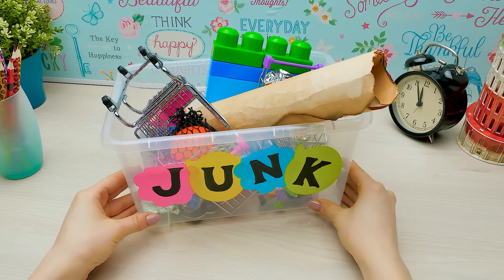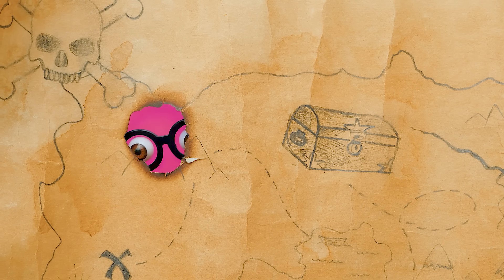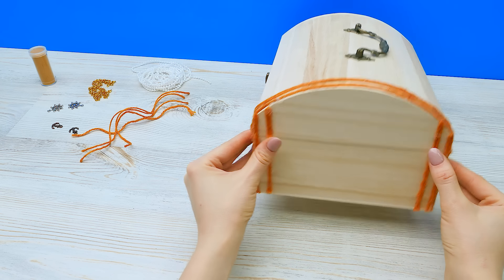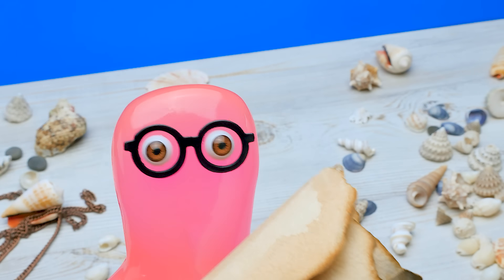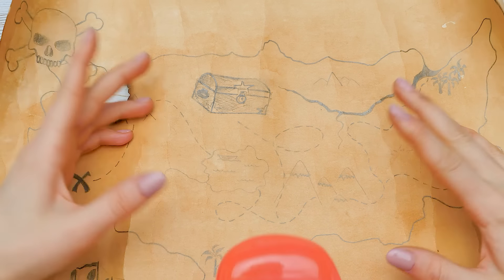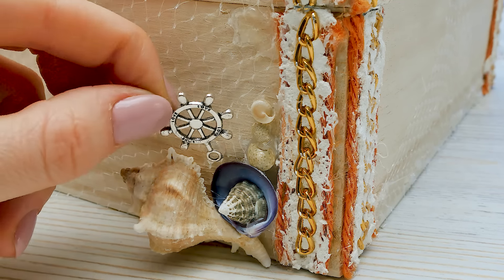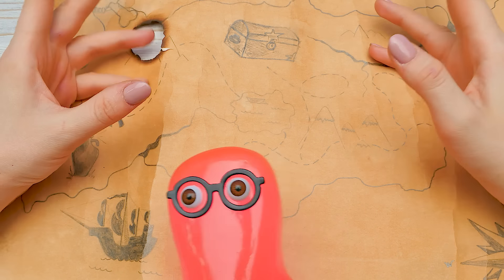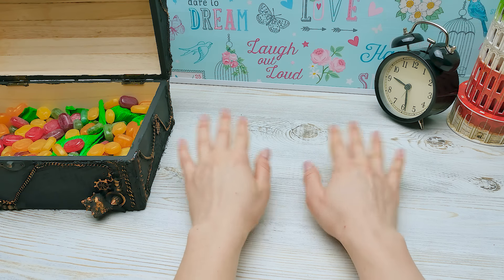How To Make Amazing Pirate Chest 🏴‍☠️💰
Holi cannoli! Sammy is so excited! Sue can't figure out what happened. Sam found a Davy Jones' treasure map. They used to be sailors on a ship, as Sammy says. Can you imagine? But Sam has no intention to return the treasure map, he wants to find the treasure himself…

Sue decided to help Sam and make a secret pirate chest just in case he doesn't find a real one. To do this, Sue will need a cute little chest, a lot of shells, some accessories, hot glue and acrylic paint.

So, wake your imagination! Sue decorated the chest with chains, shells, and netting. Check out this chest that looks like a real pirate treasure chest! The last step is to paint the chest so that it looks just like a real one. And at the end of the video, you will see what kind of treasure Sammy will find inside our cool chest!

You can decorate your own chest any way you want! And inside you can hide your favorite things: jewelry, notebooks, photos or money!

OPENING THEME
Title: Cuckoo